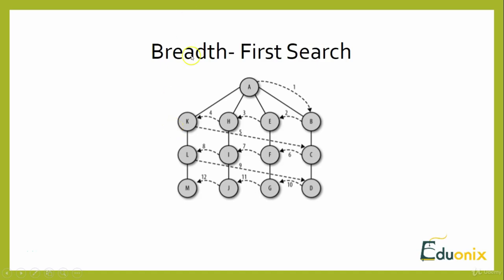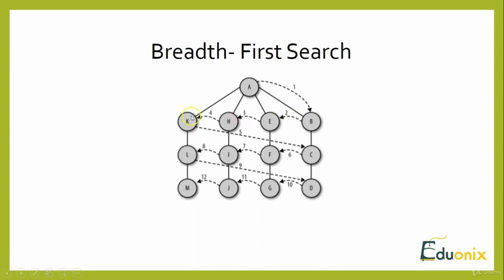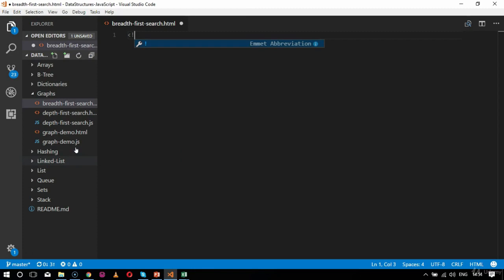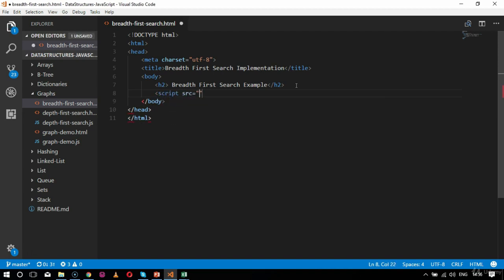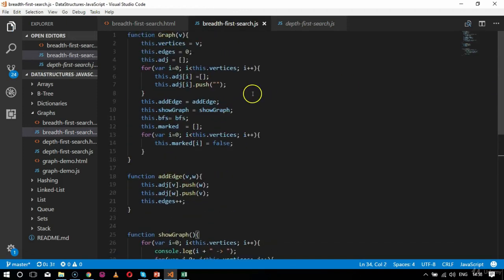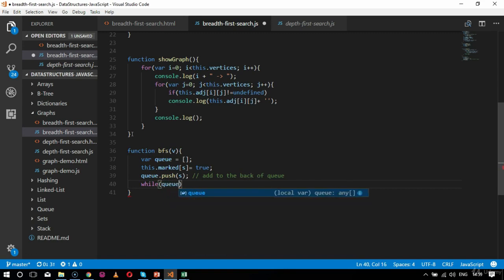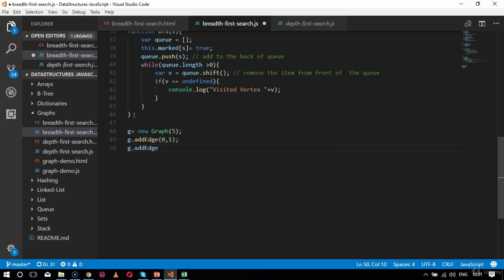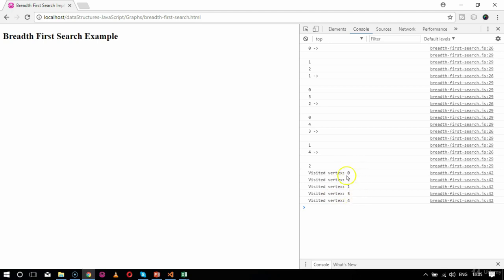Breath First Search in JavaScript